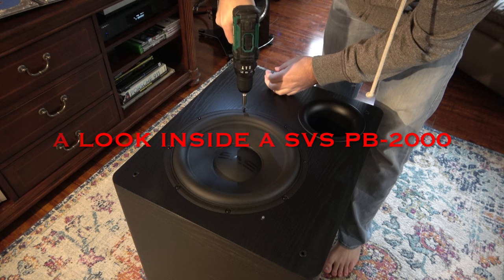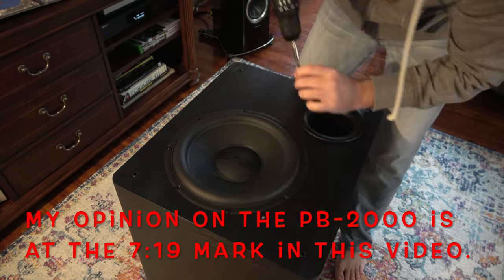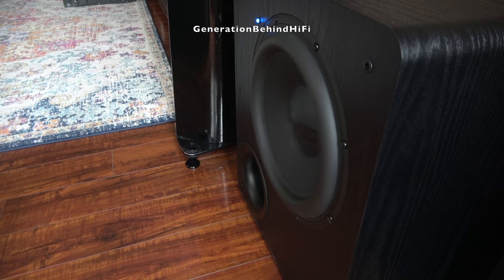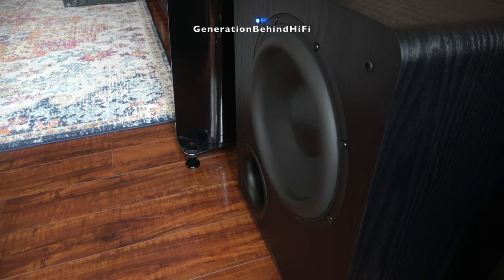A Look Inside a SVS PB-2000 Subwoofer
I thought it would be fun to take a look inside a SVS PB-2000 to get an idea of build quality and construction. There isn't a lot of commentary in this video, it's just me with some tools taking apart this subwoofer to see how well it's made.

GenerationBehindHiFi is a participant in the Amazon Services LLC Associates Program, an affiliate advertising program designed to provide a means for sites to earn advertising fees by advertising and linking to Amazon.com. Your purchase from the above links helps supports this channel and create content for viewers like you. Thank you for your continued support!